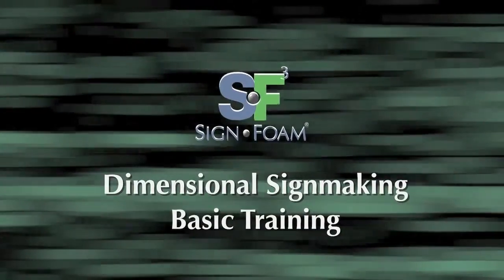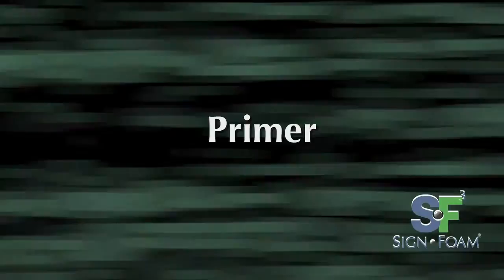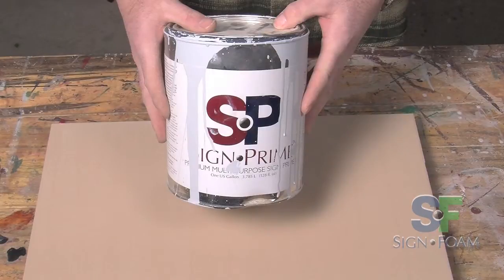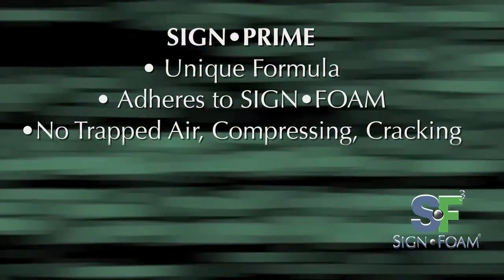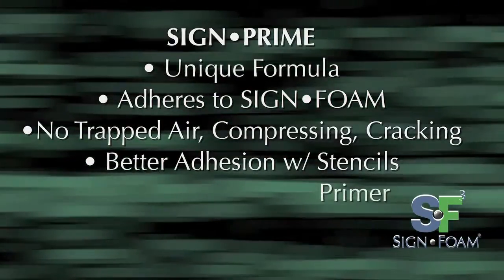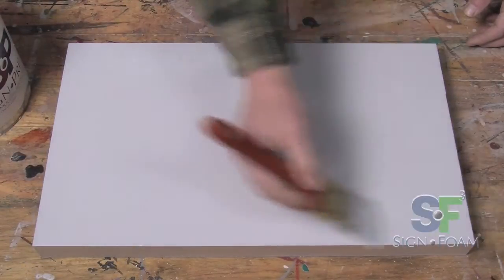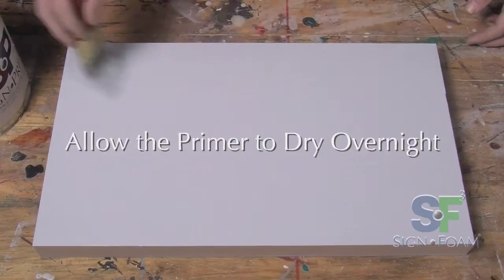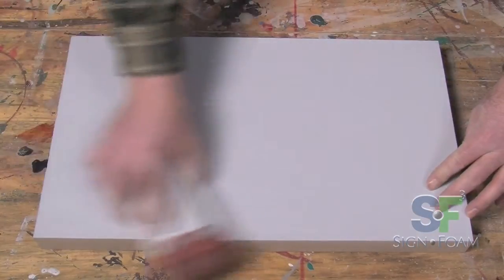Applying Primer - Sign·Foam Basics